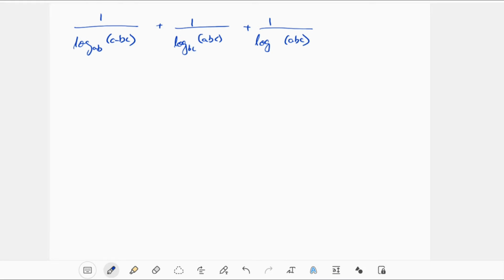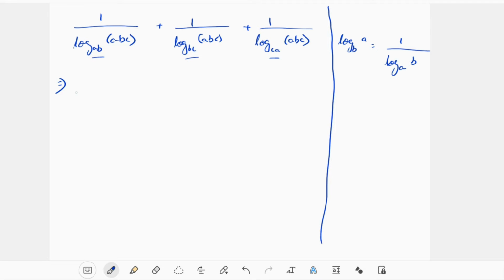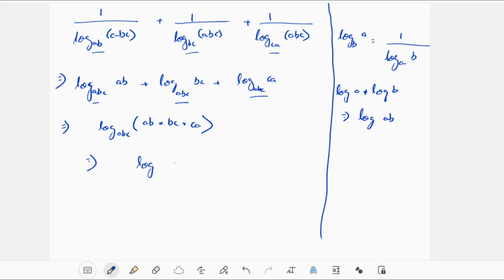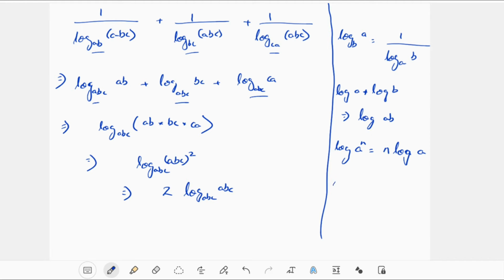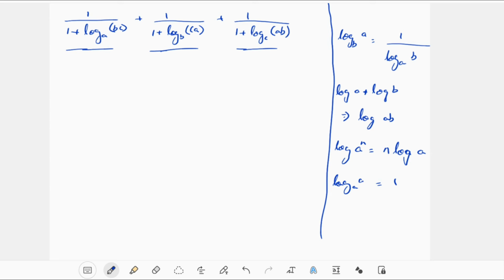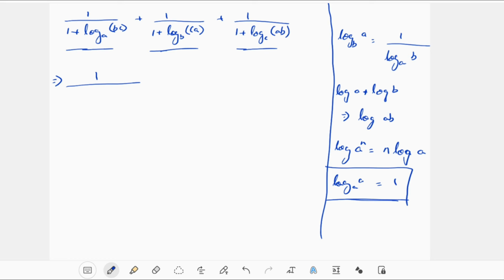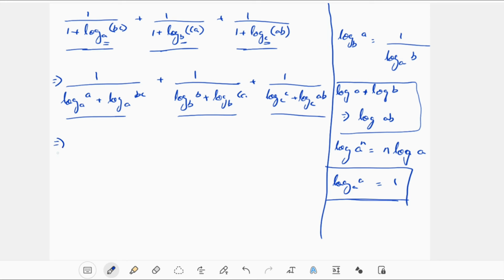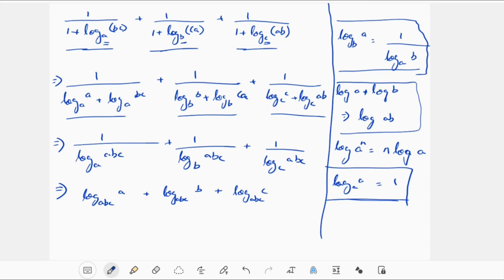Logarithms - Problems 1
Solving Problems involving Logarithms